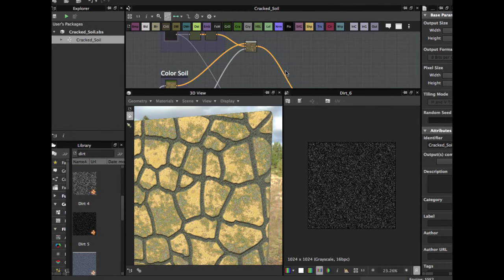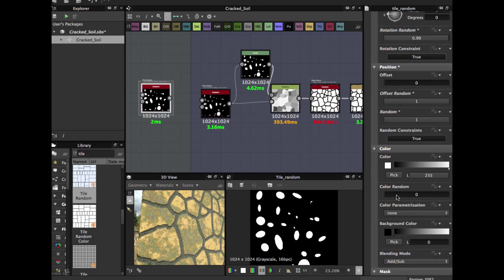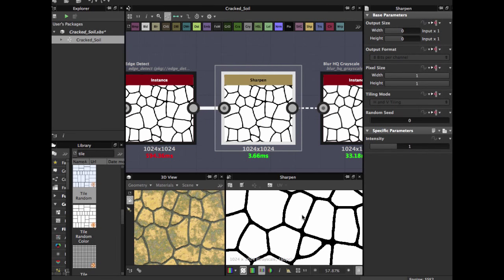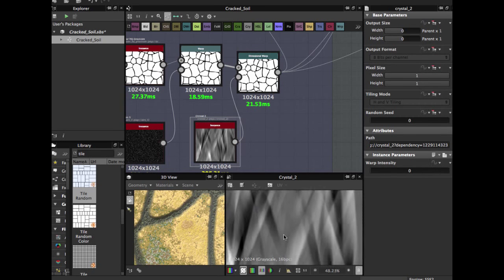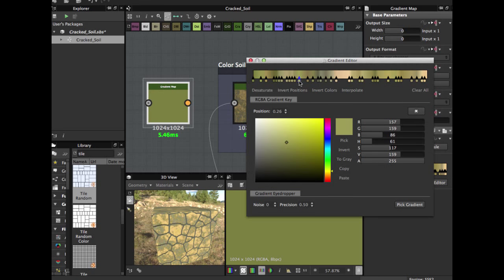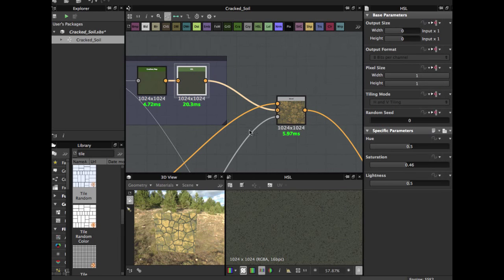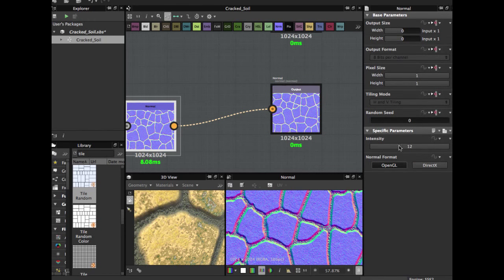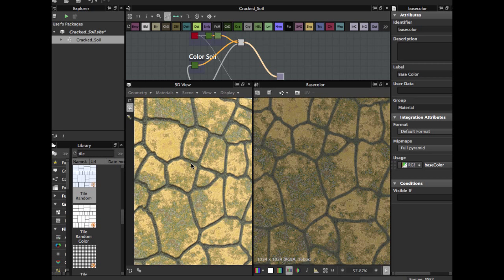Substance Designer Tutorial - Cracked Soil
Substance Designer Tutorial - Cracked Soil, in this tutorial i show you how create a basic cracked soil substance. %100 procedural